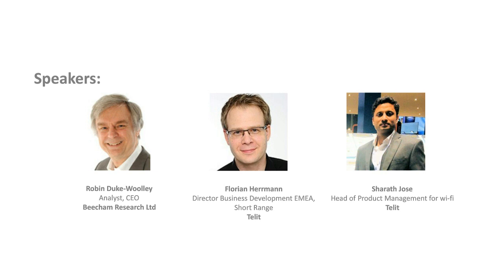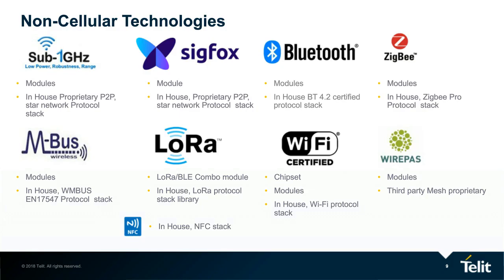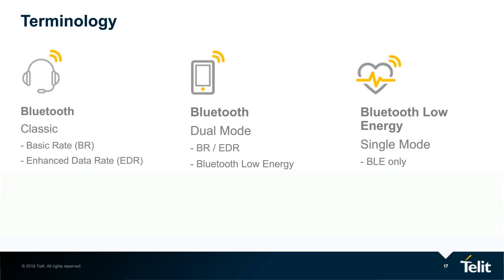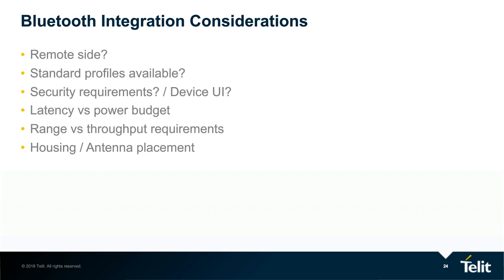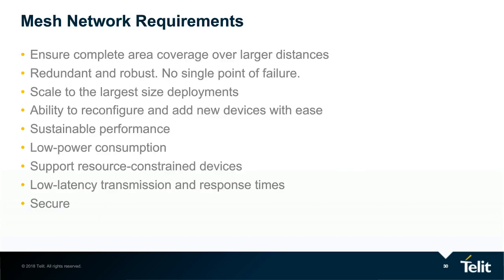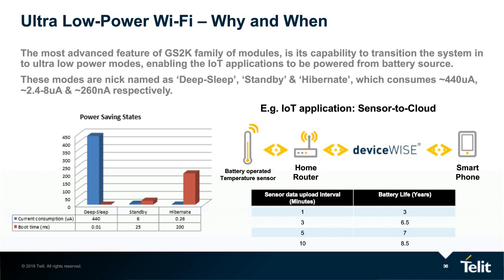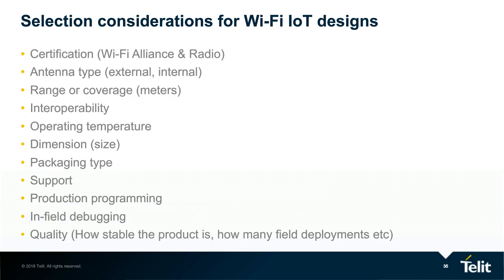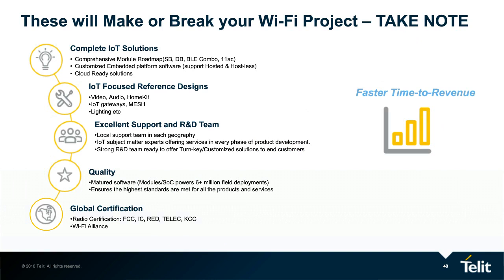Selecting the ideal wireless technology for Sensor to cloud application development